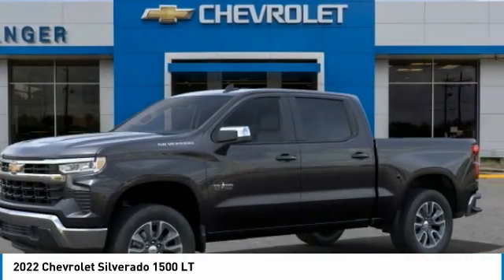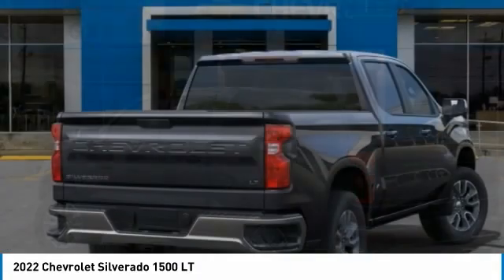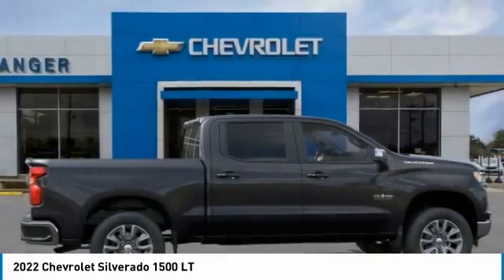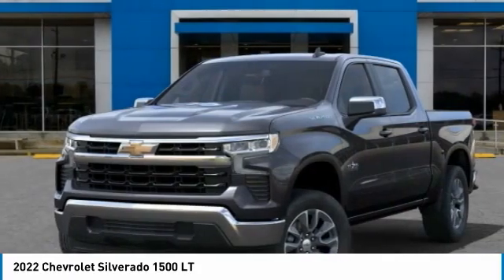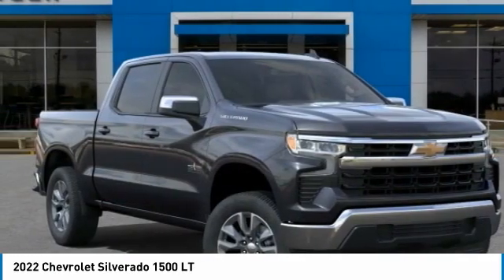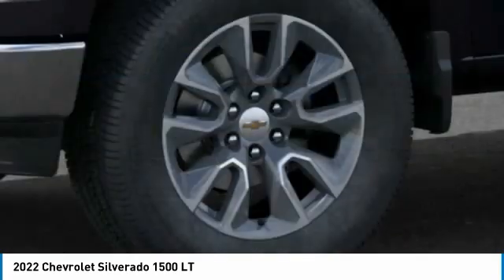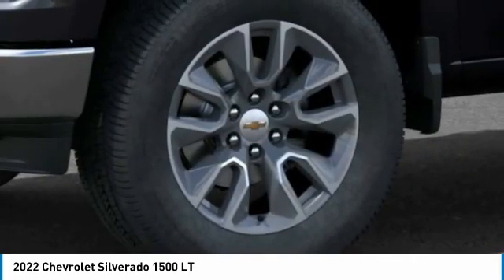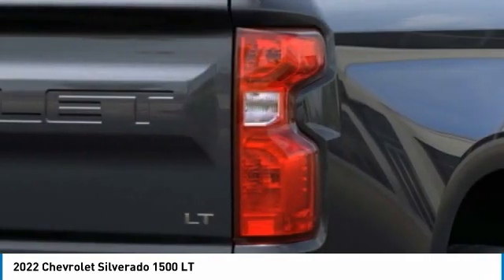2022 Chevrolet Silverado 1500 NZ626348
2022 CHEVROLET SILVERADO 1500 Orange, TX
Stock# NZ626348

Granger Chevrolet
2611 MacArthur Dr

Dark Ash Metallic 2022 Chevrolet Silverado 1500 LT Texas Edition RWD 10-Speed Automatic EcoTec3 5.3L V8 10-Speed Automatic, Black Cloth.
Ask us about our SETX Exclusive Team Granger - DOWN PAYMENT ASSISTANCE PROGRAM!!! RESERVE this vehicle now with a deposit - WE SHIP VEHICLES AND TAKE TRADE-INS NATIONWIDE!!! Price includes: $500 - Chevrolet Bonus Cash Alternative. Exp. 10/31/2022